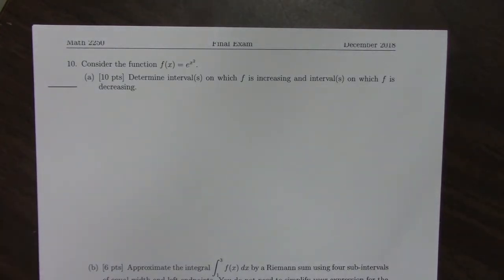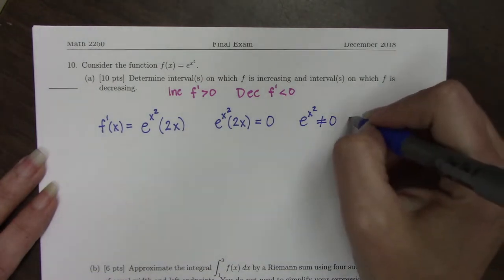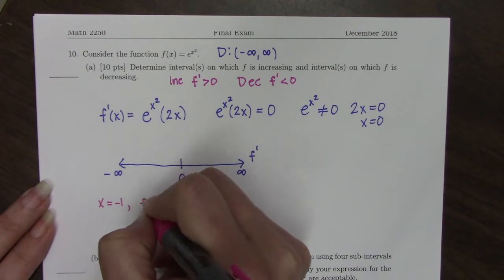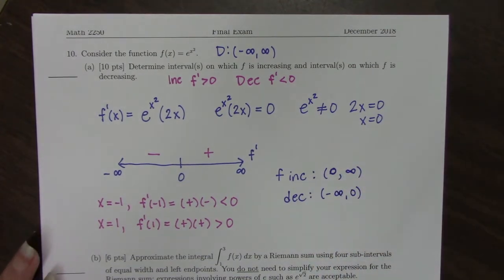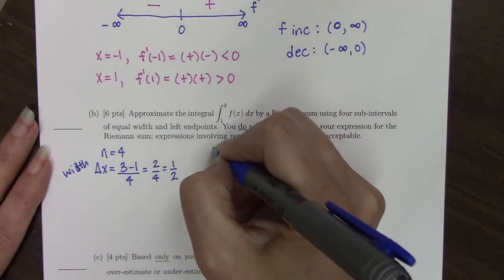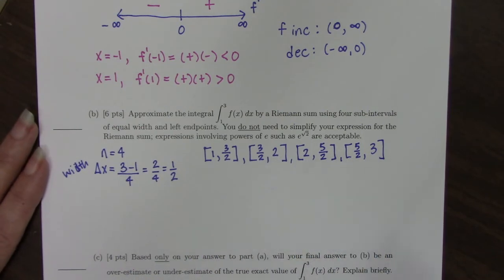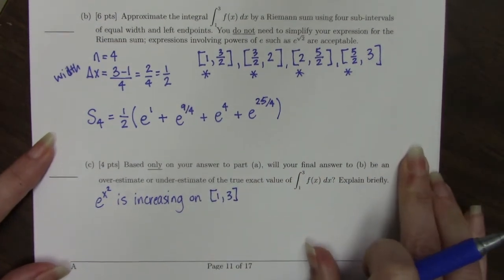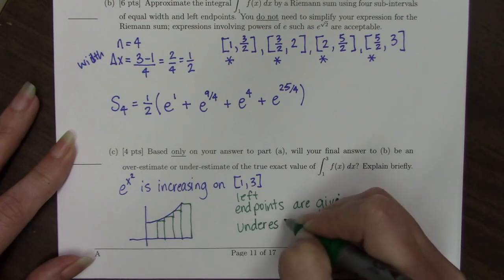Problem 10 Fall 2018 2250 Final